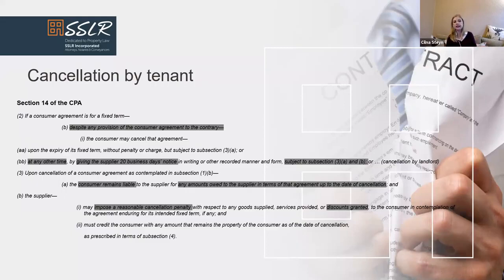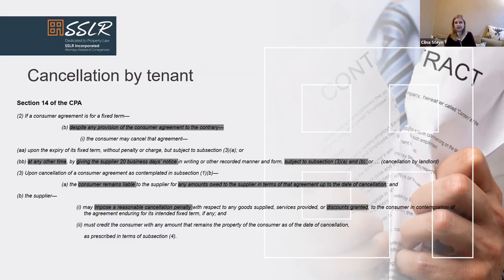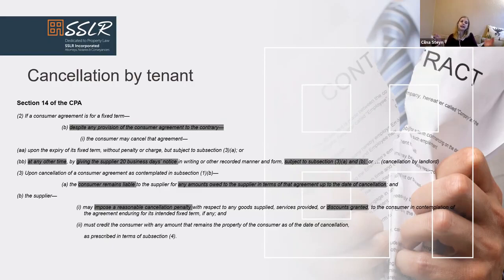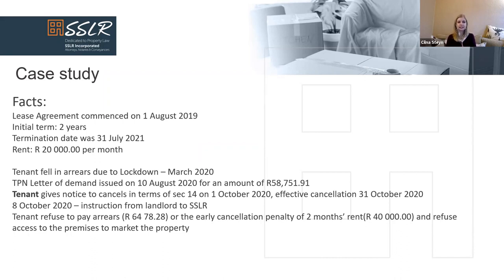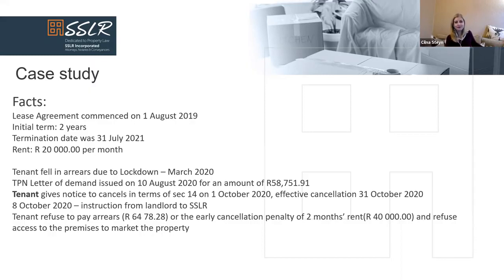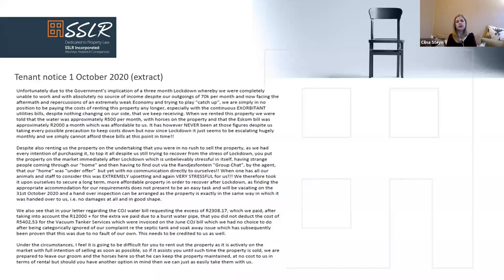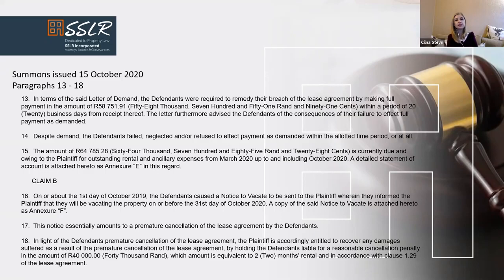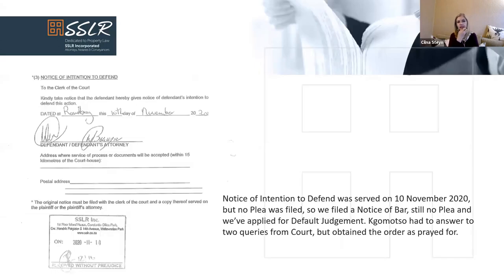SSLR Training - Early cancellation by tenants